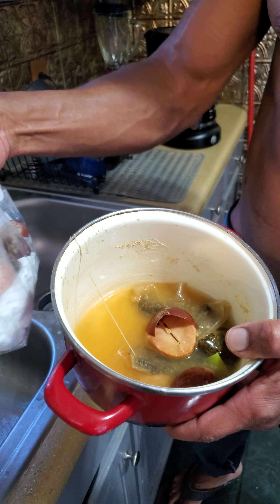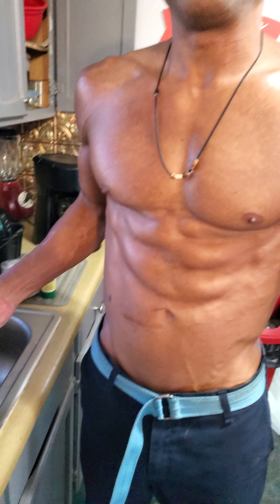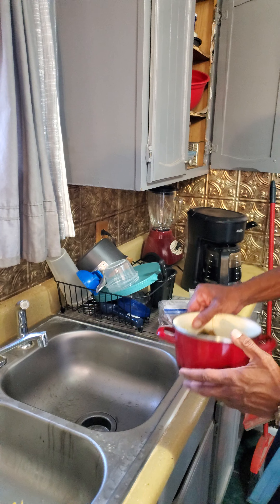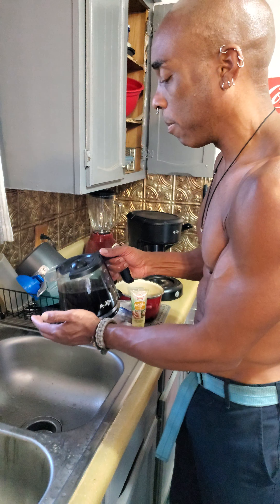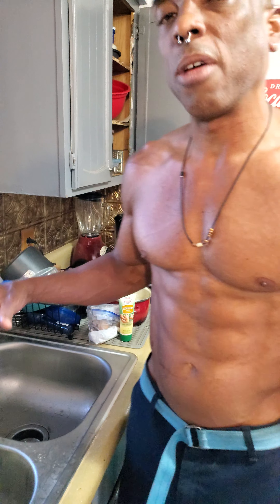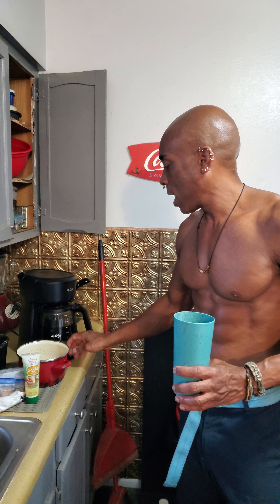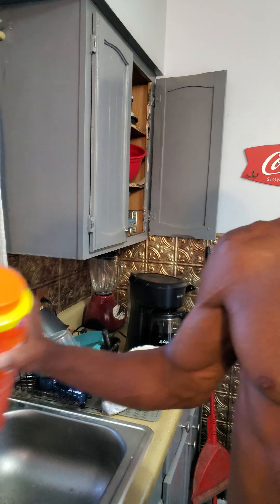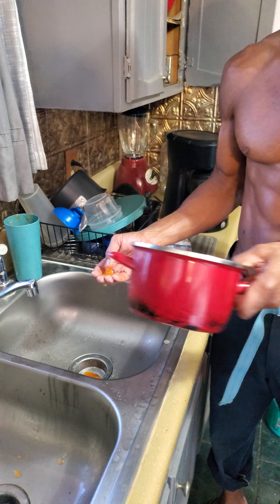Proper diet information!!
healthy habits to stimulate quick results